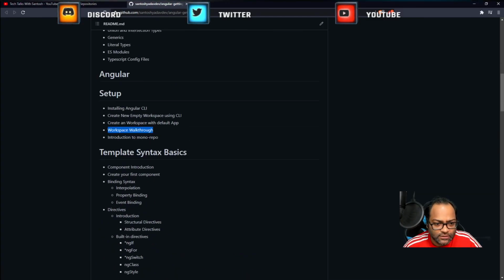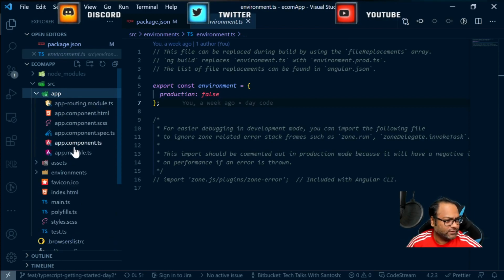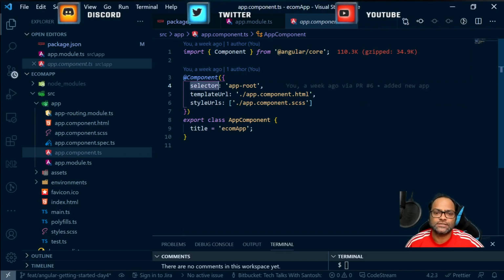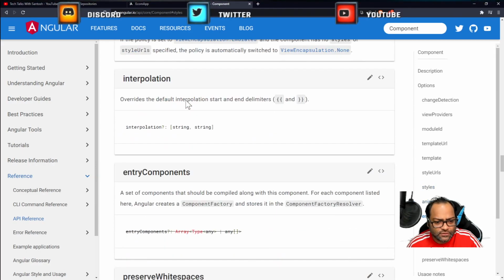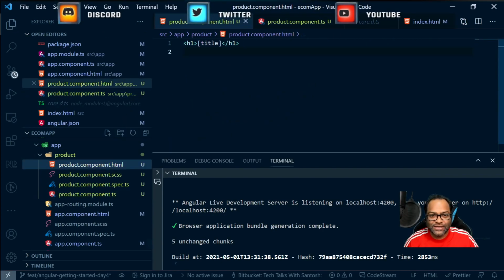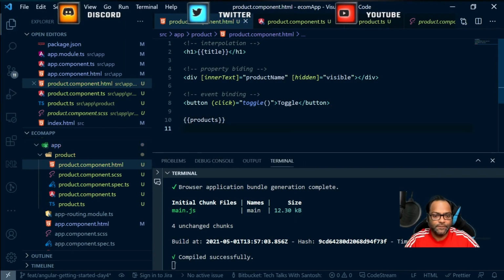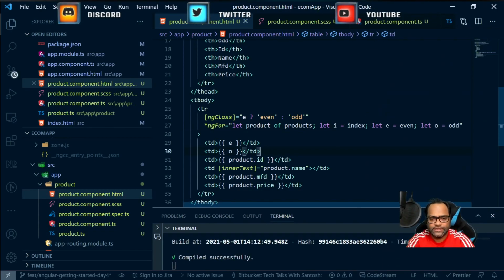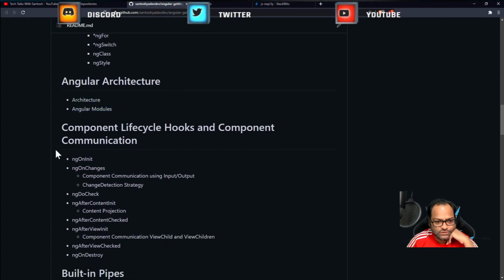Angular Getting Started - Angular Template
Covers Angular Template Interpolation, Property/Event Binding, built-in directives